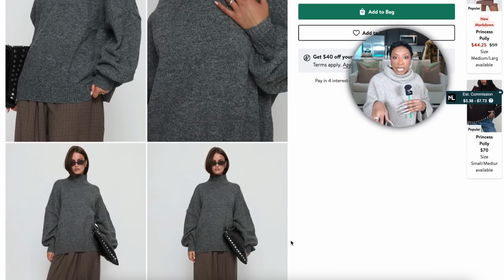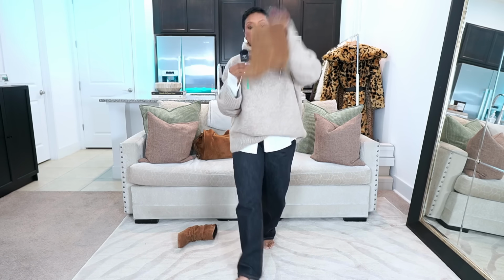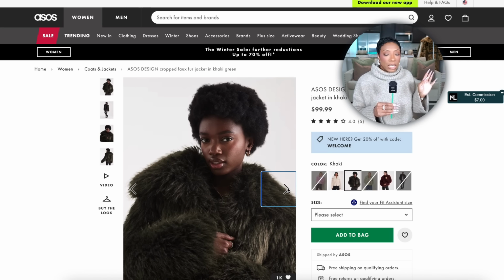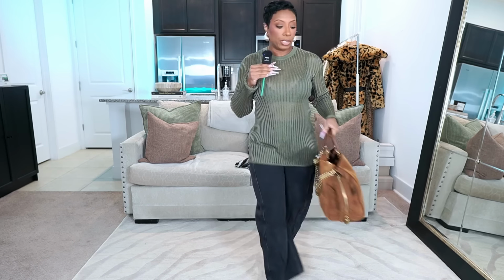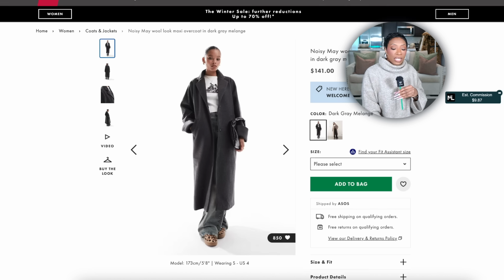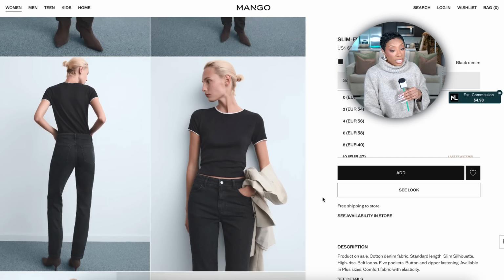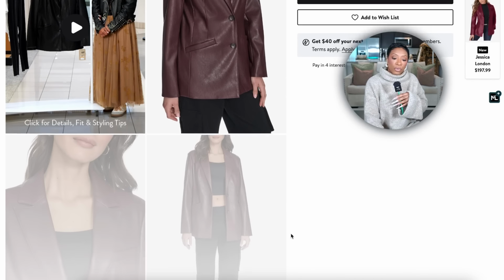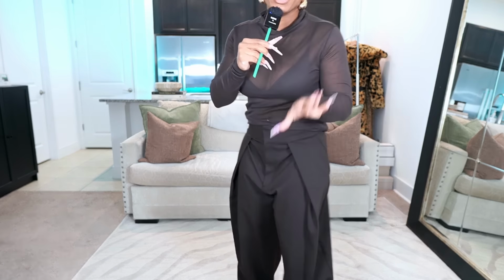Make Your Casual Outfits Look Stylish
to get your first 3 hours of cleaning for only $19! Voucher requires Forever Clean membership. Membership is charged at $59/month. Membership can be cancelled any time. If cancelled prior to 6 months, first cleaning will be charged at full price.
FEATURED ITEMS:
Sweater I'm wearing: (*
Easy Layering
1.
Gray sweater; white button down; dark denim
SWEATER

BUTTON DOWN

SHOES
BR Factory (*

BAG
BR Factory (*

Well Fitted Pieces
2.
Olive Faux Fur Jacket & trousers
FAUX FUR

MULES
Dolce Vita (*

Little Details
3.
Long Coat & Scarf
COAT

BUTTON DOWN

SWEATER
JCrew Factory (*

SCARF
Old Navy (*

LOAFERS
BR Factory (*

BAG
Marc Jacobs (*
Off 5th (*

JEANS
Old Navy (*

Style vs. Wear
4.
Leather blazer w/vest and button down
BLAZER
Off 5th (*

BUTTON DOWN

🎀 FAQ's
How tall are you?
5'4

8 1/2 - 9

YES